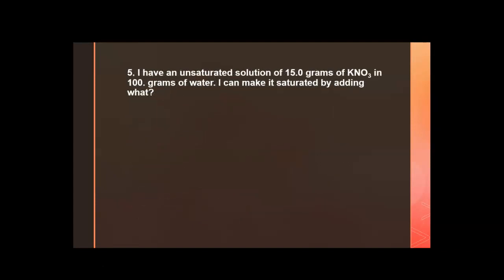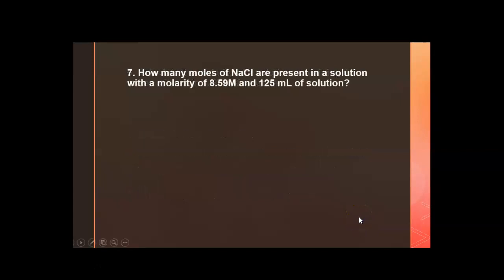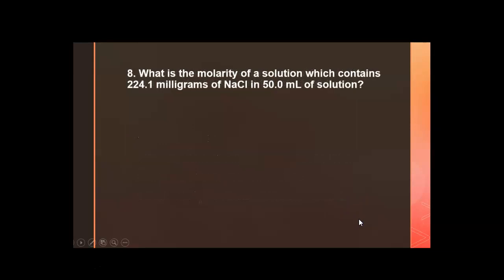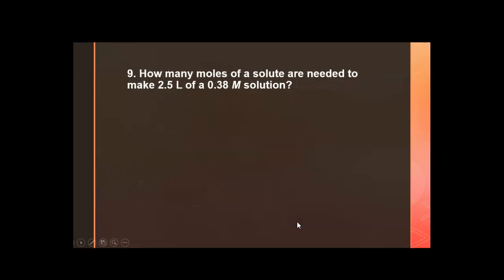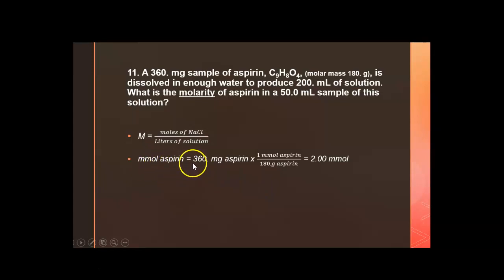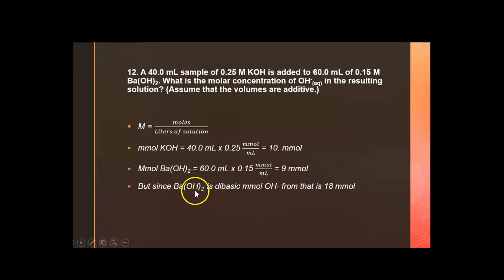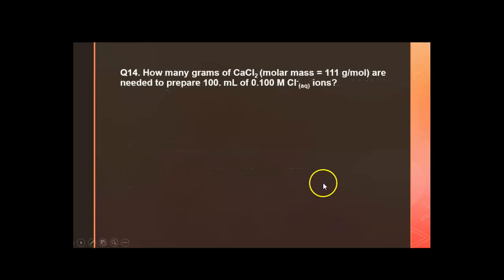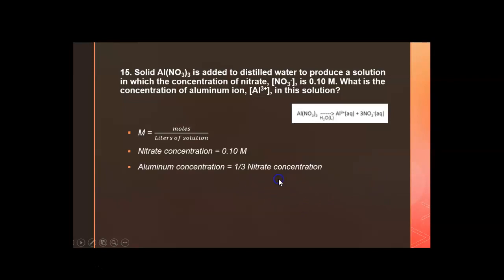Review of Solution Math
A point by point discussion of the Quizizz that we assigned